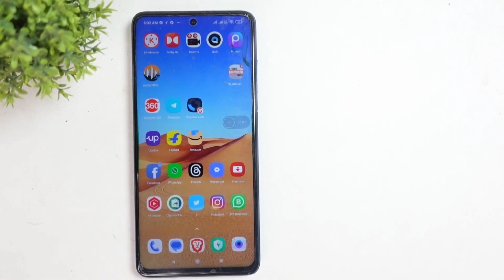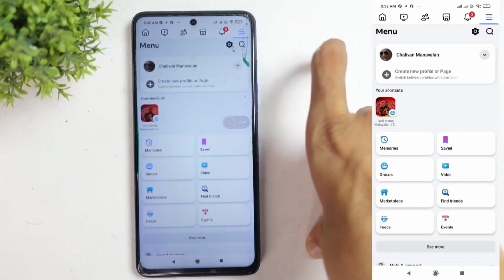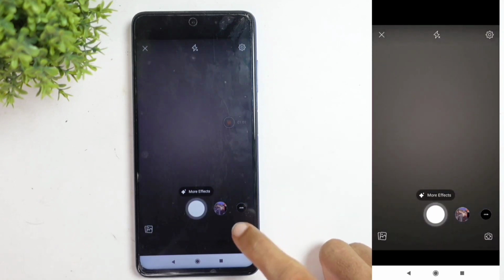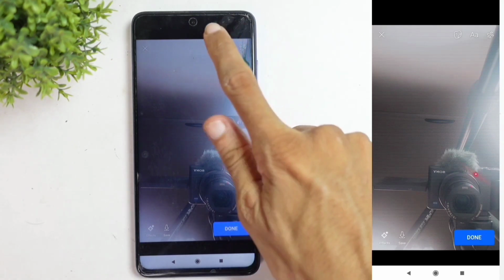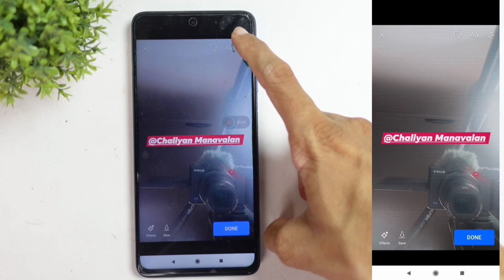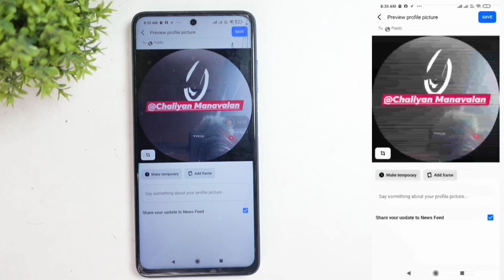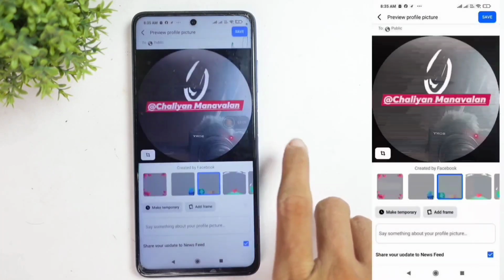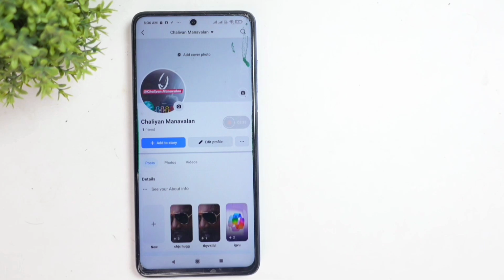How to Set a Profile Photo on Facebook Using Your Camera | English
In this video, we’ll show you how to set a profile photo on Facebook by taking a picture with your camera. Learn the step-by-step process to update your profile picture directly from your camera in English. Let’s get started!